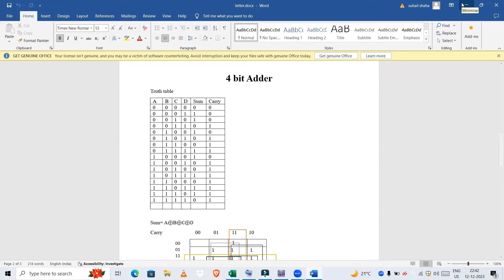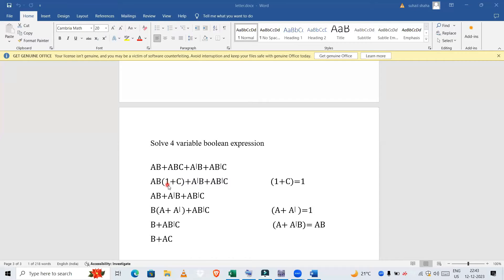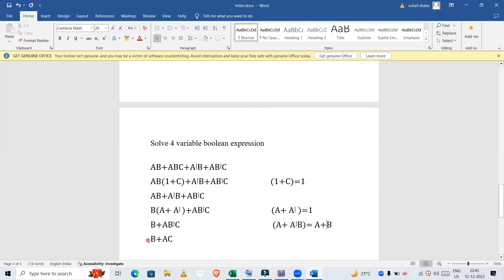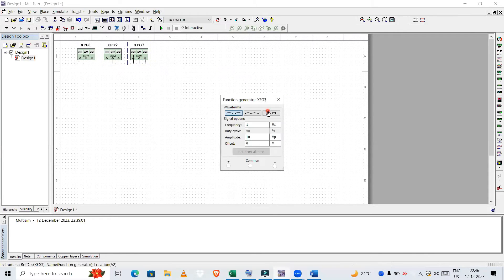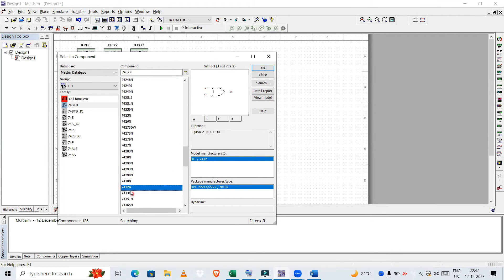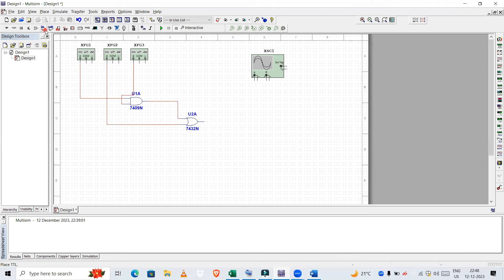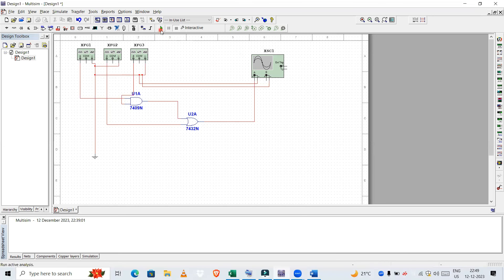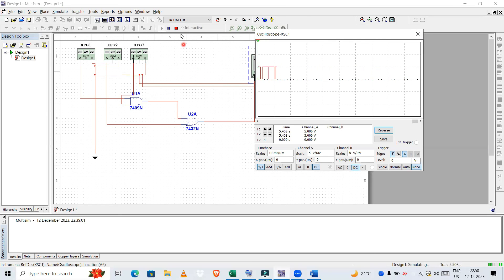Experiment 1 | DD & CO Lab 1 | VTU DD & CO Lab | How to write multisim code for 4 Variable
Title: "Getting Started with Multisim: A Comprehensive Guide for Beginners"

Description:
🔧 Are you eager to dive into the world of electronic circuit simulation and design? Look no further! In this step-by-step tutorial, we'll guide you through the basics of using Multisim, a powerful and versatile software for electronic circuit design and simulation.

👩‍💻 Whether you're a student, hobbyist, or professional engineer, Multisim is an invaluable tool for understanding, testing, and optimizing electronic circuits before bringing them to life. This tutorial is designed to help you navigate the features of Multisim and unleash its full potential for your projects.

📌 Topics covered in this tutorial:
1️⃣ Introduction to Multisim: Learn about the software's interface, components, and the essential tools you'll need to start building circuits.

2️⃣ Creating Your First Circuit: Follow along as we demonstrate how to create a basic circuit from scratch. Understand how to add components, connect them, and set up simulation parameters.

3️⃣ Simulating Circuits: Discover how to run simulations in Multisim to analyze the behavior of your circuits. We'll explore different simulation types and interpret the results.

4️⃣ Troubleshooting and Debugging: Learn techniques for identifying and resolving issues in your circuits during the simulation phase.

5️⃣ Advanced Features: Explore advanced features like parameter sweeps, Monte Carlo analysis, and custom component creation to take your circuit design skills to the next level.